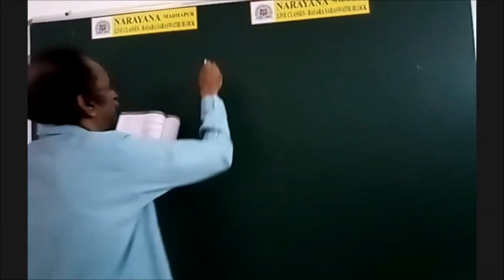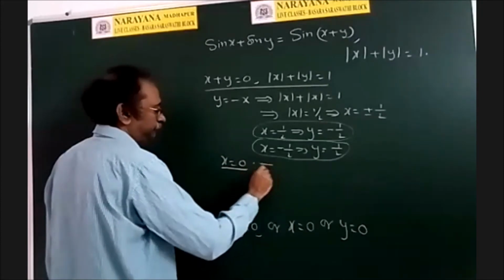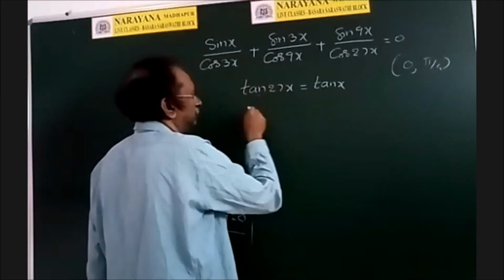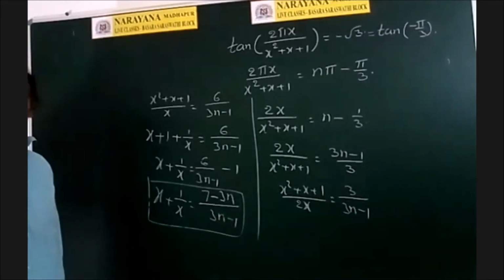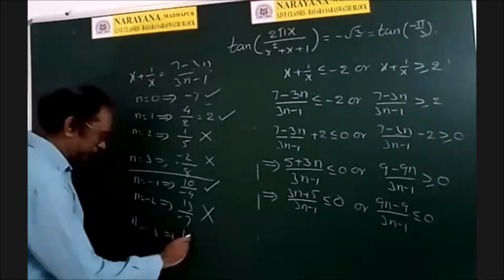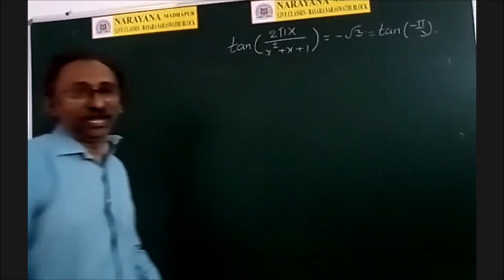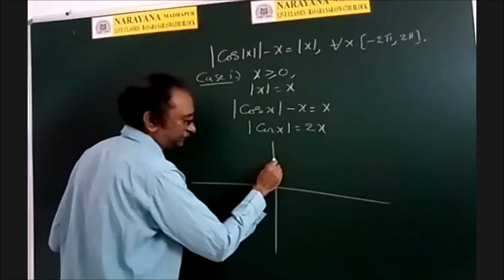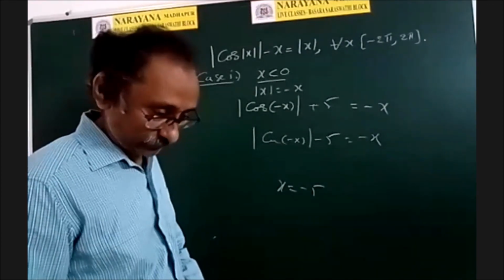JEE: Trigonometric Equations L8 | Class 11 | Fun Study | JEE Maths | NTR Sir |Narayana| ENGLISH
Trigonometric Equations Class 11 | Trigonometric Equations JEE | Trigonometric Equations IIT JEE | Trigonometric Equations JEE Mains

Fun Study brings you yet another JEE Mathematics session to prepare you for JEE Mains and JEE advanced. In this session, NTR Sir will be discussing JEE important topic "Trigonometric Equations”, he will cover the basic concepts of the chapter, important topics, and tips & tricks to remember the concepts and solve questions. Watch this video to know all about "Trigonometric Equations”.